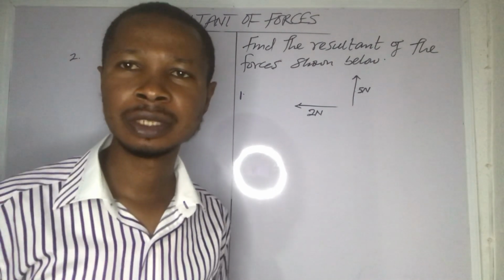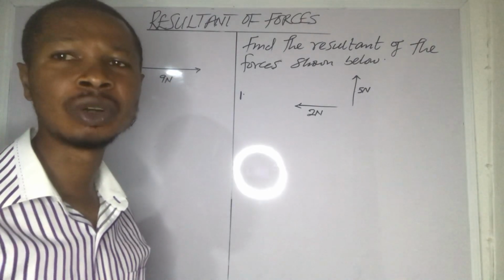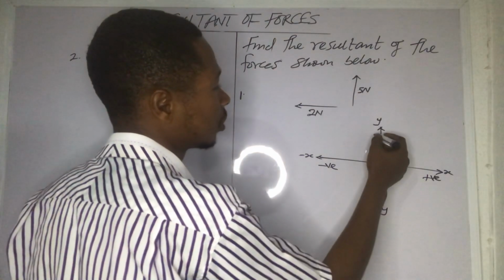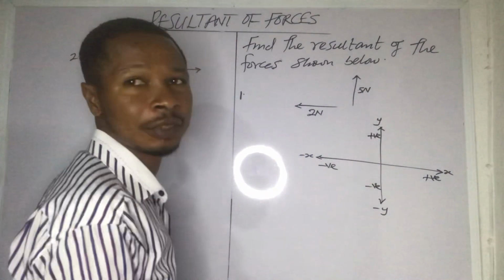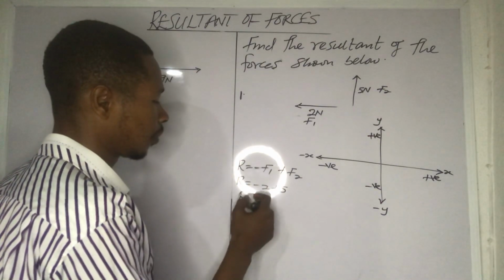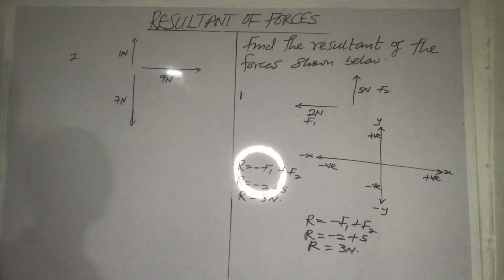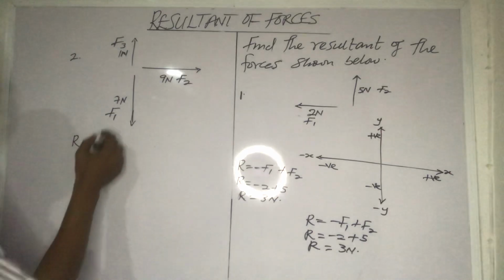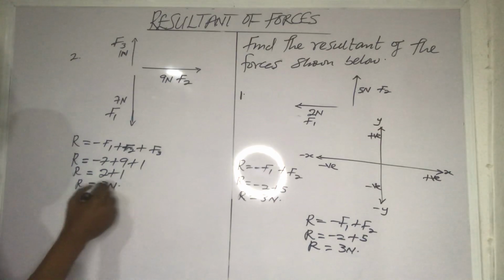RESULTANT OF FORCES ( NOT ACTING AT A POINT)